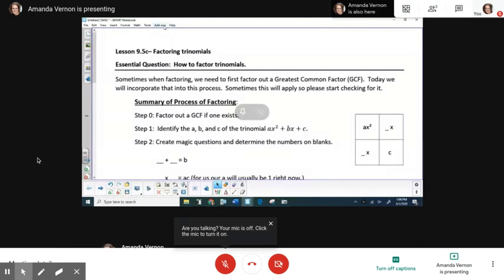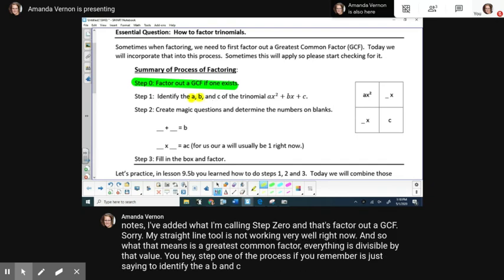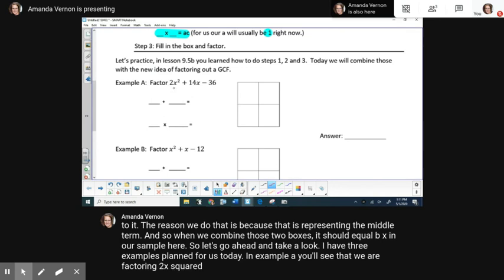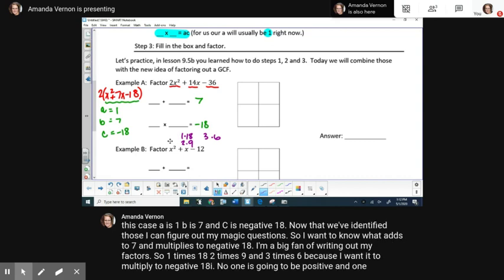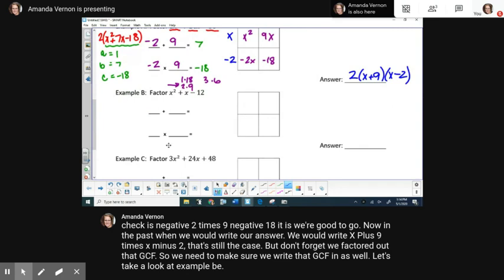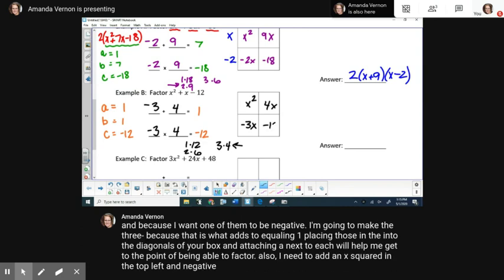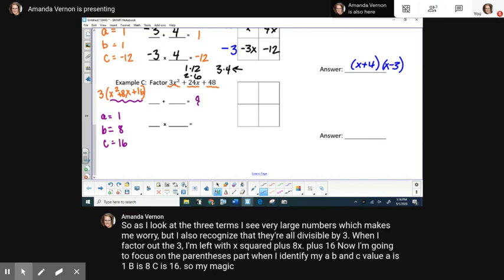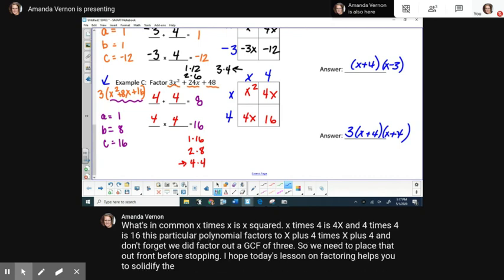9.5c Factoring with a GCF